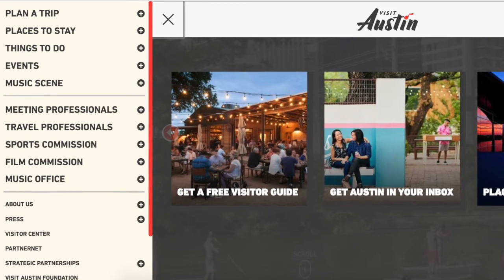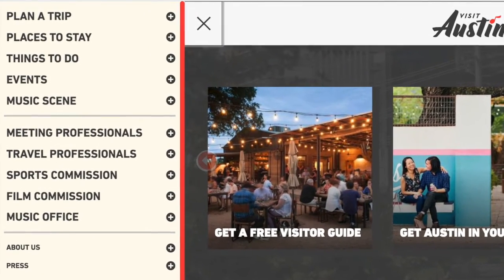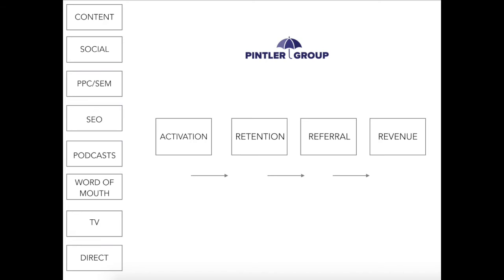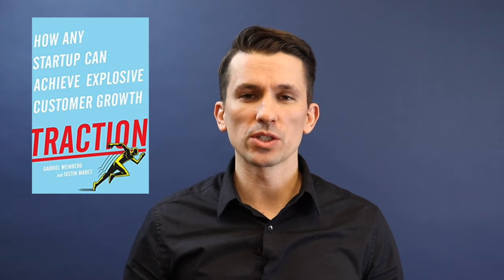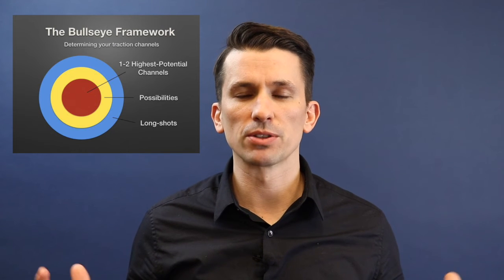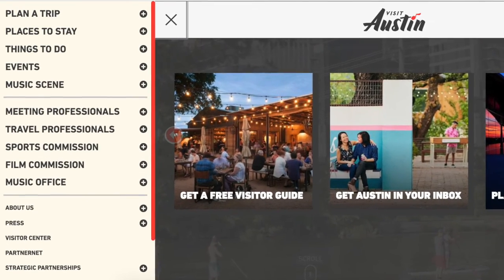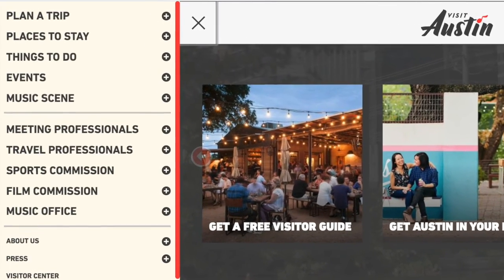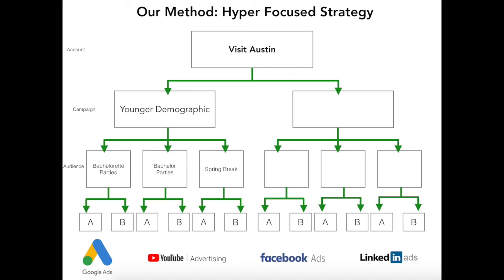Destination Marketing Episode 2: The Acquisition Phase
In this video, Kyle talks about the acquisition stage for destination marketing. Specifically, we break out the marketing framework popularized by Dave McClure of 500 Startups and the Bullseye Method from Gabriel Weinberg's book, Traction.

We talk specifically about how to set up your marketing campaigns to answer the question "is this good."

Here's our podcast talking about which traction channels we'd start with in the acquisition stage:

Here's the software we produced for destination marketers to personalize content based on location